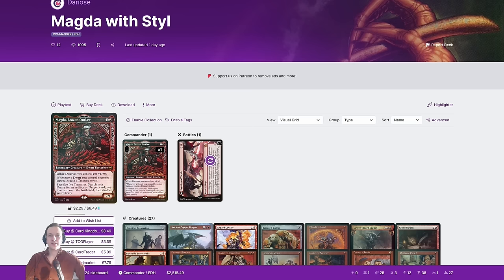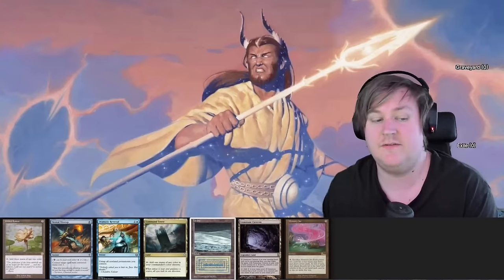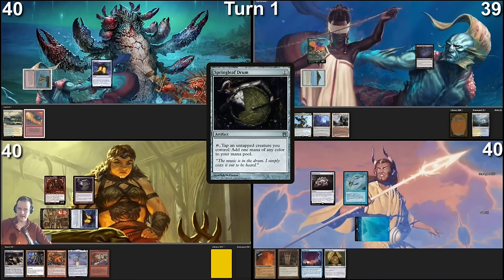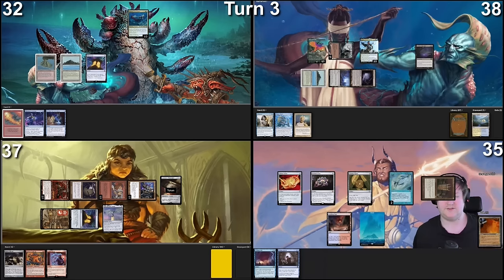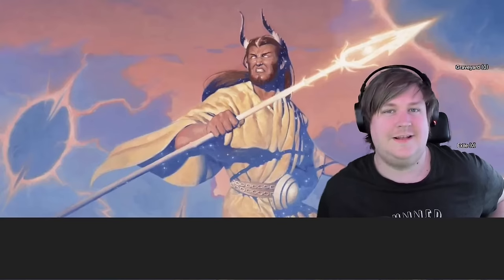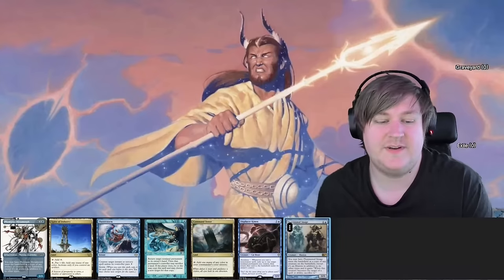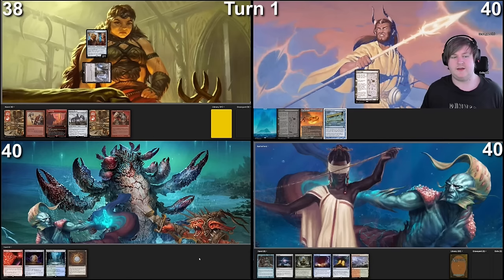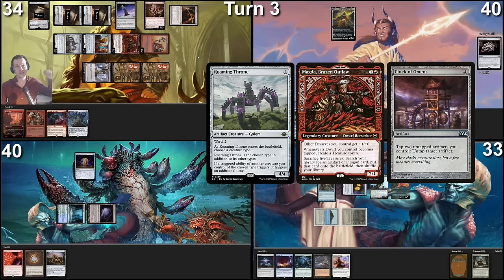Rograkh & Thrasios vs Tymna & Thrasios vs Heliod vs Magda cEDH Gameplay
Hi and welcome to a cEDH TV gameplay video where you get to see all of our hands and hear our private thoughts are during the entire match. You get a first row seat where you will know everything like a god. Get some insight and understanding and tips and strategy tricks.

CEDH TV?